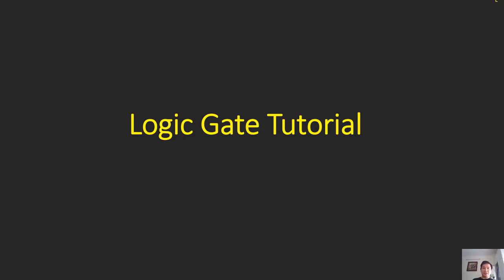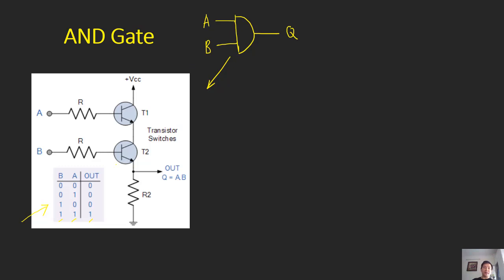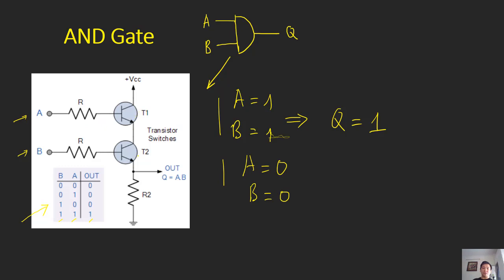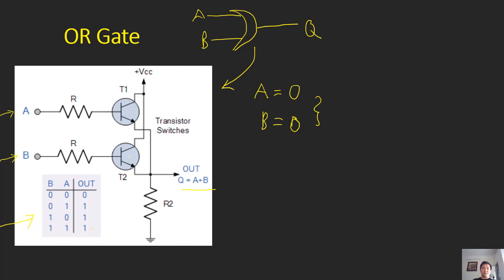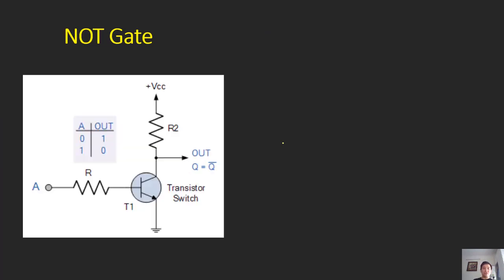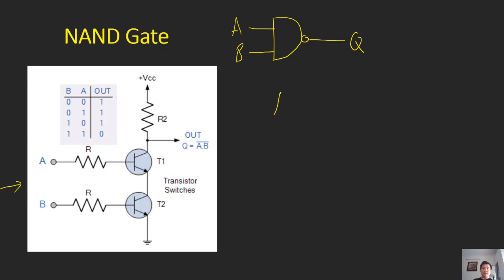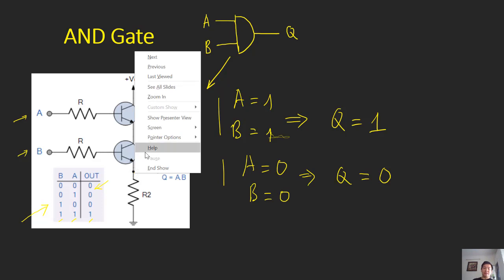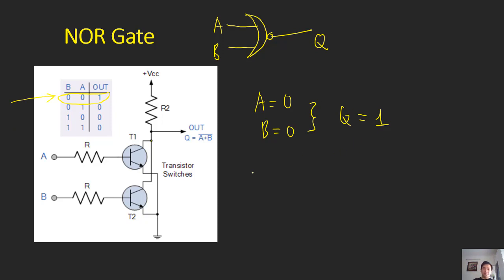Logic Gate Tutorial: design AND, OR NAND.. using transistors